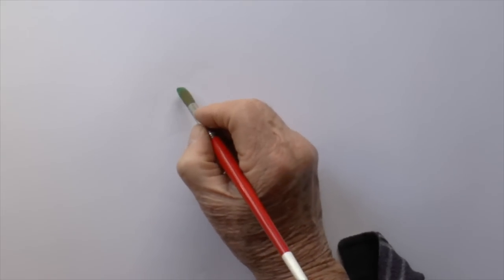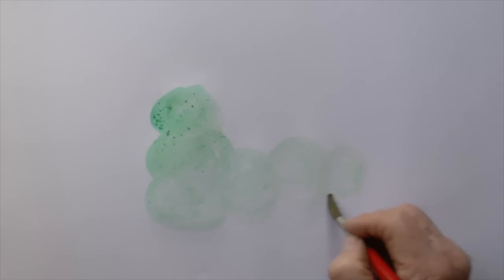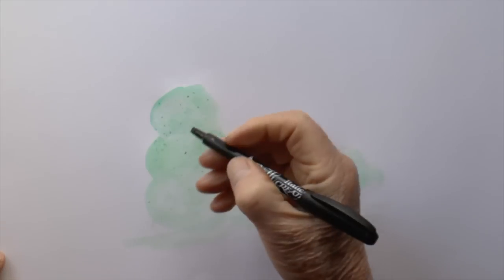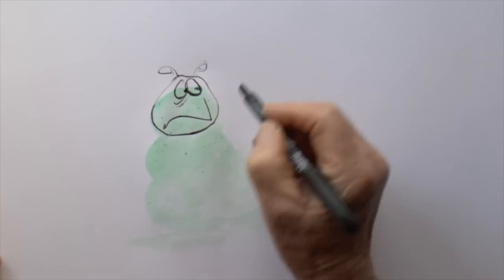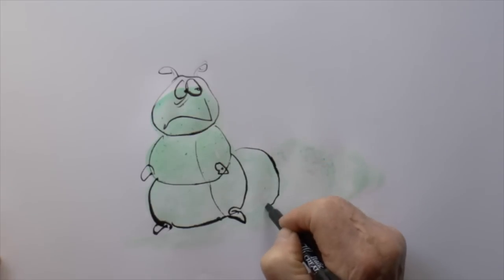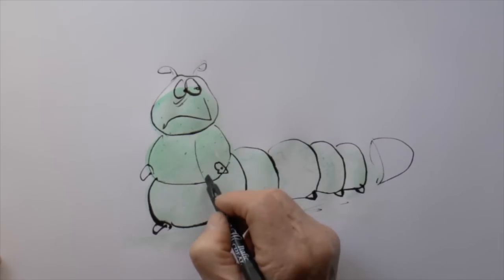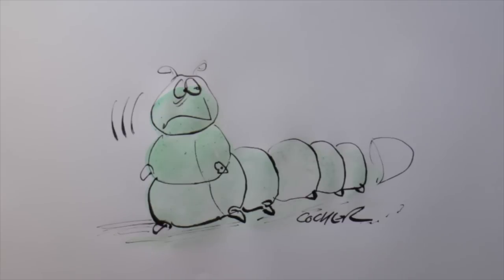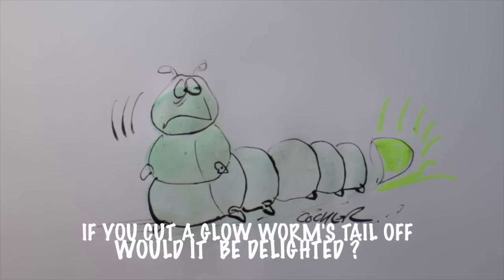A SAD TALE OF A GLOW WORM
A very simple cartoon of a glow worm ,using water colour and ink [ this tale has a twist at the end ]